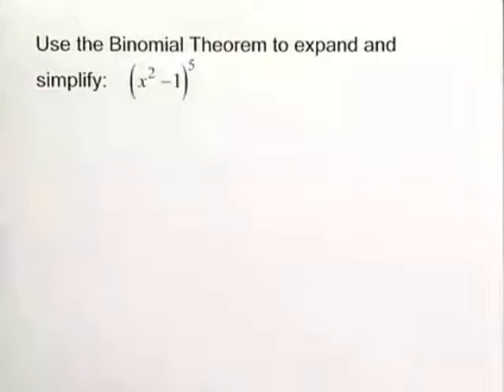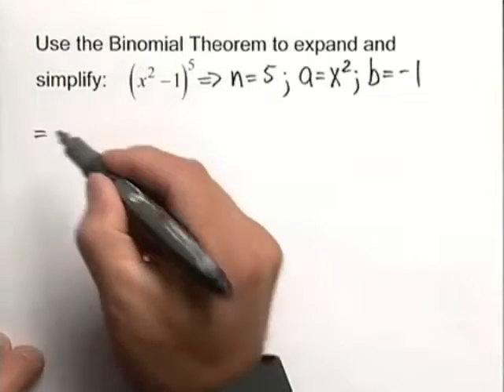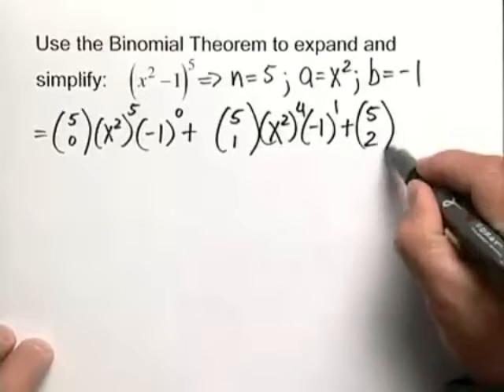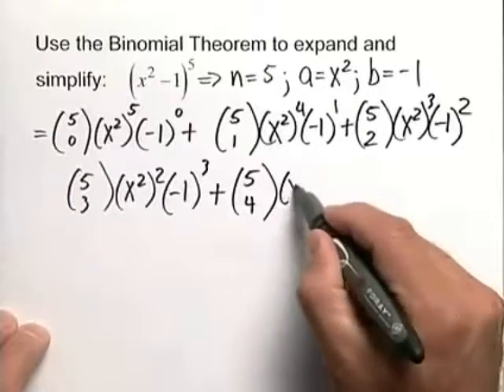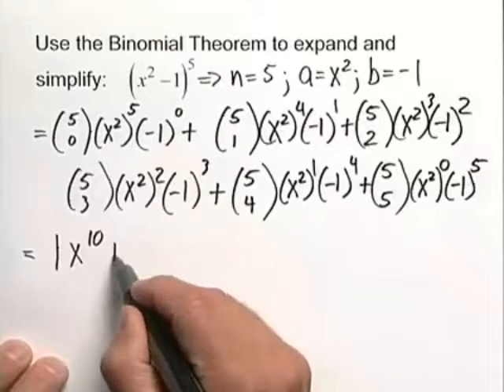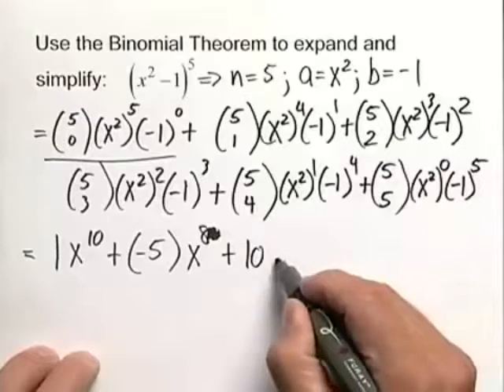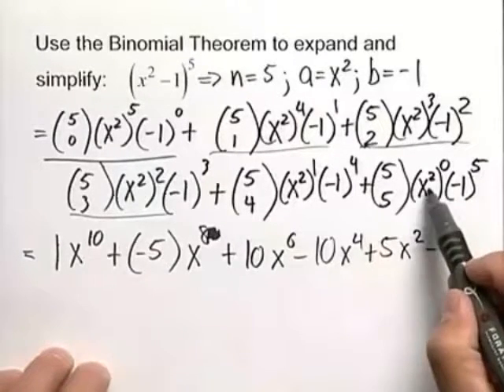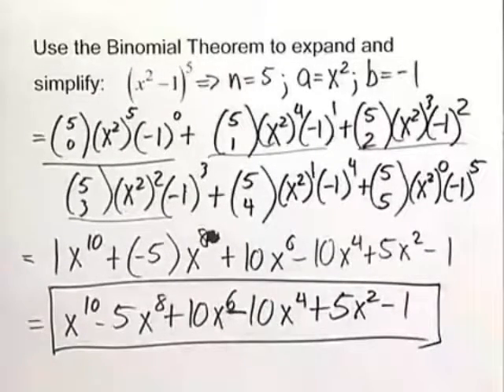bzca7e ctp 08 17